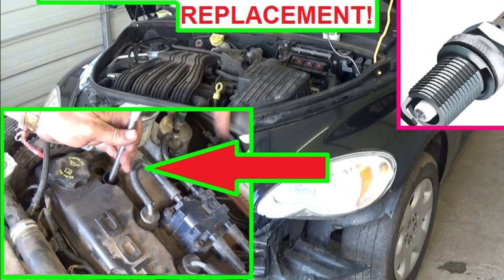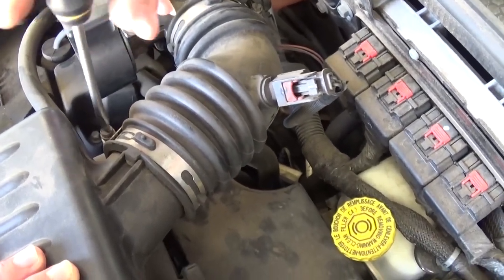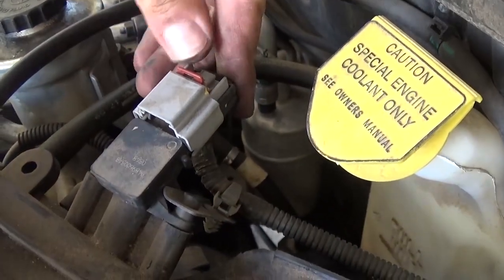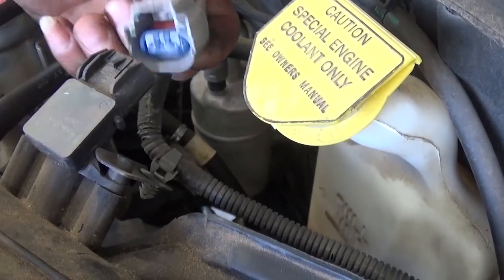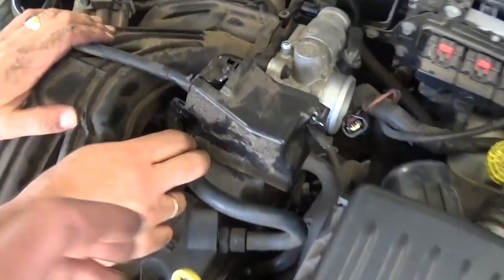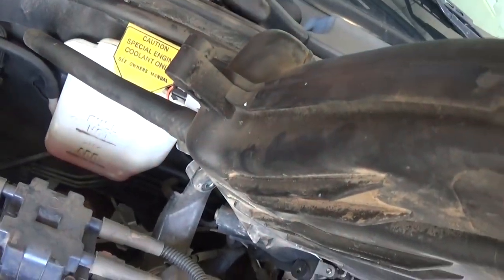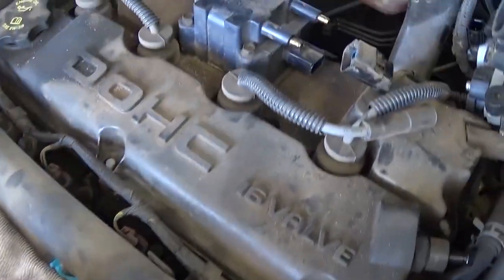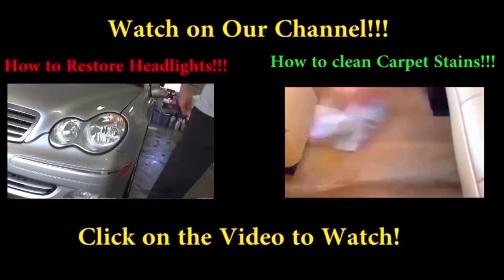Chrysler Pt Cruiser Spark Plugs Removal and Replacement! 2001 - 2009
We took this video to show you how to replace the spark plugs on a Chrysler PT Cruiser. You will need to remove the upper intake in order to get to the spark plugs and the ignition coil. Once you remove the upper intake make sure that you cover the lower intake, this way you will avoid dropping a tool or something which could result in damaged engine. Spark plugs should be replaced every 60-90k miles depending on the brand.
This is the same procedure for all Chrysler PT Cruisers with the 2.4 Non Turbo engine:
2001 Chrysler PT CRUISER
2002 Chrysler PT CRUISER
2003 Chrysler PT CRUISER
2004 Chrysler PT CRUISER
2005 Chrysler PT CRUISER
2006 Chrysler PT CRUISER
2007 Chrysler PT CRUISER
2008 Chrysler PT CRUISER
2009 Chrysler PT CRUISER

Other Languages:

Spanish: Chrysler Pt Cruiser Bujías Retiro y reemplazo!
Portuguese: Chrysler Pt Cruiser velas de ignição Remoção e Substituição!
French: Chrysler Pt Cruiser bougies Retrait et remplacement!
German: Chrysler PT Cruiser Zündkerzen Ausbau und Austausch!
Hindi: क्रिसलर पीटी क्रूजर चिंगारी हटाने और प्रतिस्थापन प्लग!
كرايسلر بي تي كروزر شمعات الإشعال إزالة واستبدال!
クライスラーパイントクルーザーの火花が取外しと交換プラグ！
Chrysler Pt Cruiser svečke odstranitve in zamenjave!